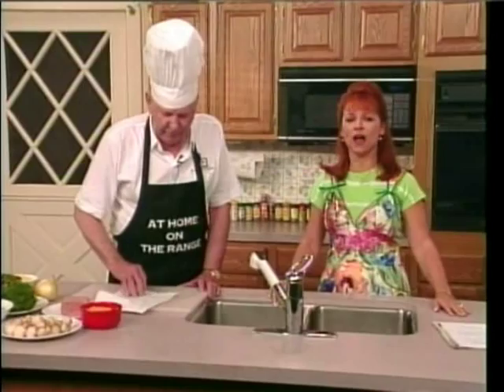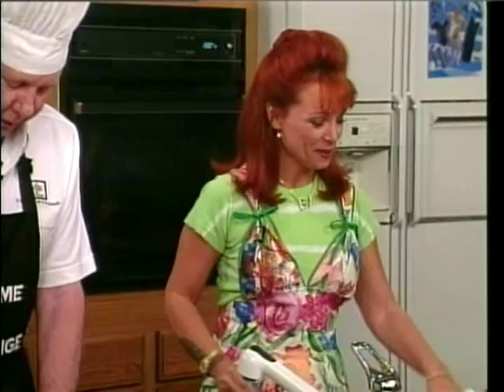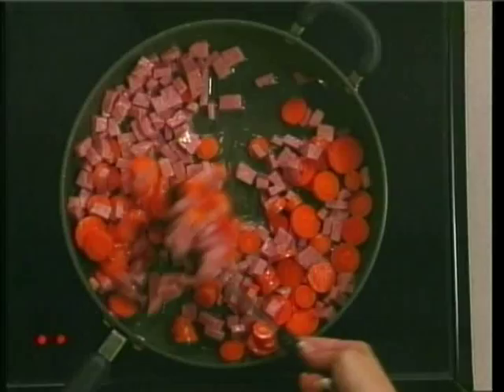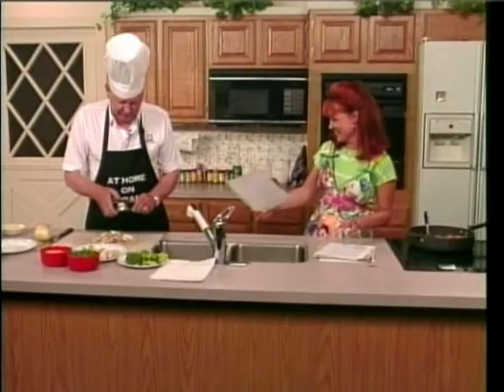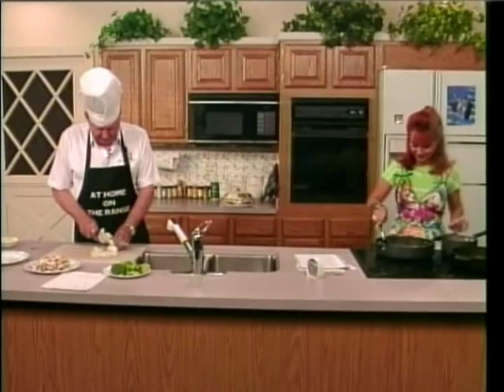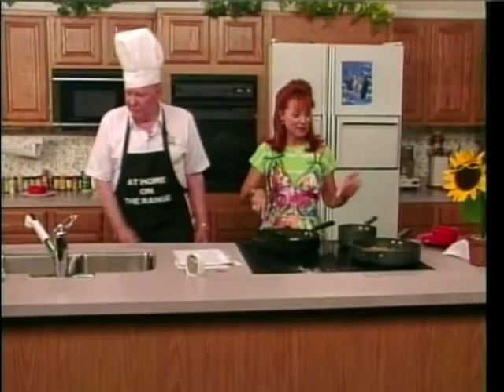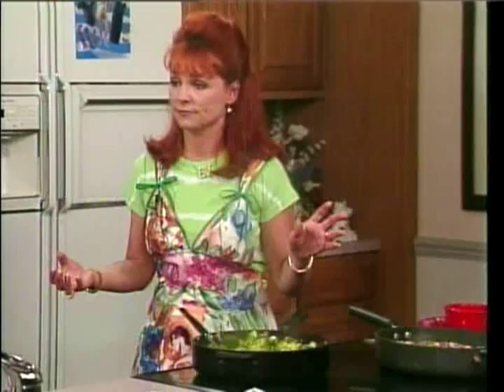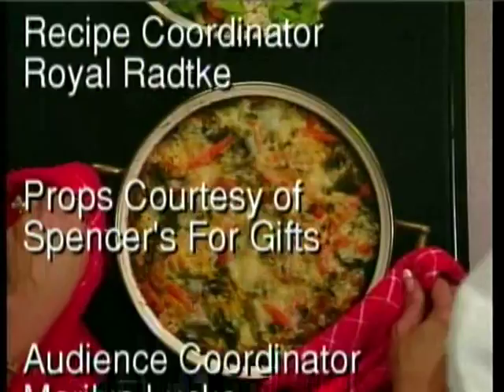Episode 292 Spam Veggie Casserole- At Home on the Range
At Home on the Range - the cooking show for the deranged!
This comedy cooking show series was produced between 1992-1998. Spam was a favorite food of chef John Crean and in this episode he and his stirring partner, Barbara Venezia, cook up some laughs with Spam!